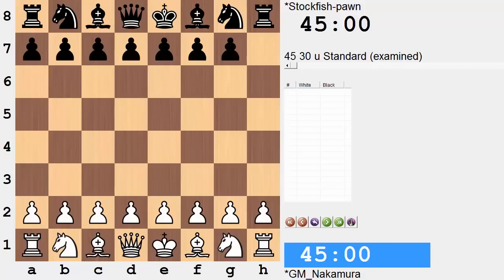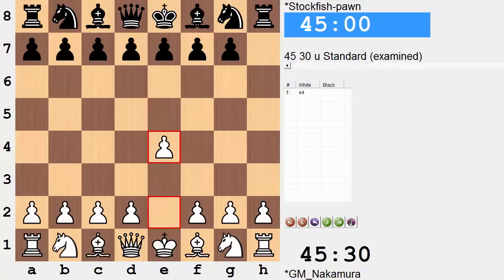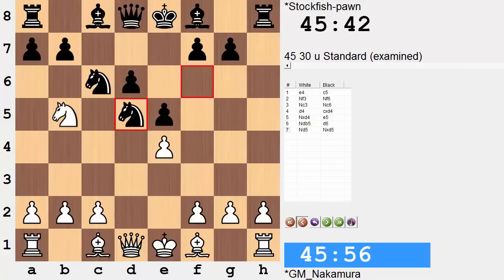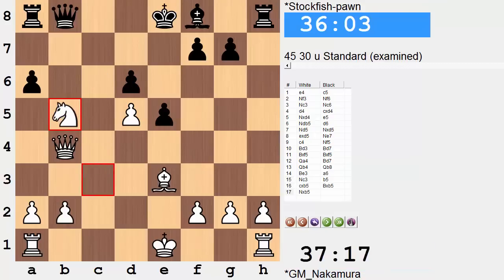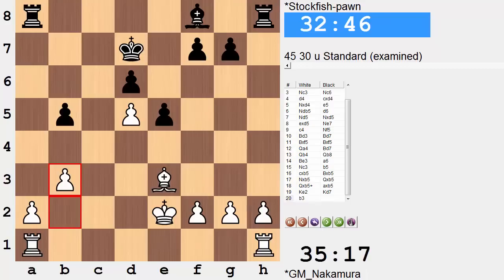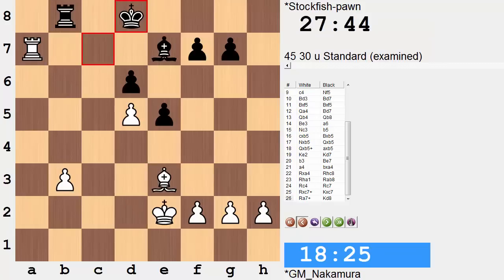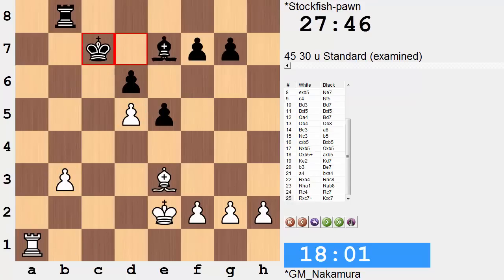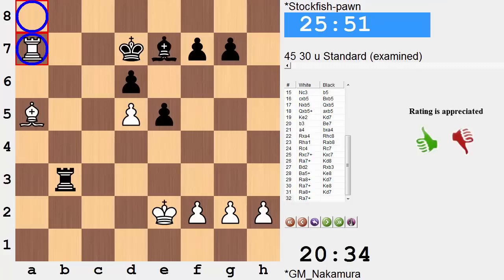Hikaru Nakamura vs Stockfish minus h-pawn - Game 3 of 4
This is game 3 of 4 between Hikaru Nakamura (white) and Stockfish (black) with the caveat that Stockfish begin the game without some random pawn. In this game Stockfish began without the h-pawn. Stockfish played without an openings book and endgame tablebase. It was the latest development build for Stockfish compiled for OS X and was running on a 3Ghz 8-core Mac Pro. Time controls were set at 45 minutes each with a 30 second increment per move. The times for each side in the video give an approximate indication of how long each move took. All 4 games were played on August 23rd, 2014, and it took approximately 11 hours to complete.